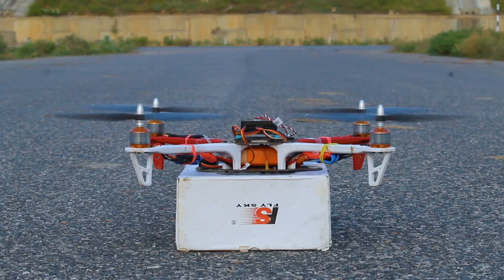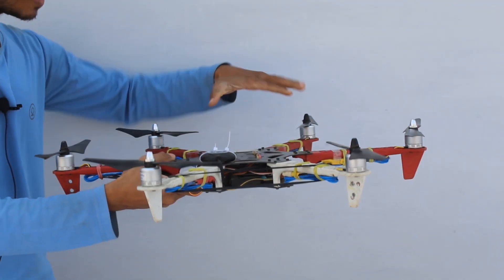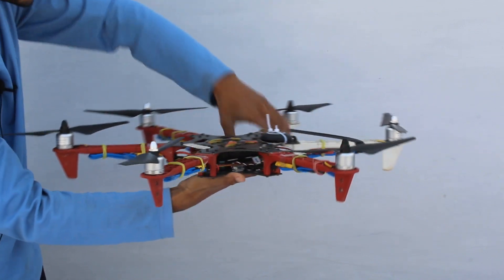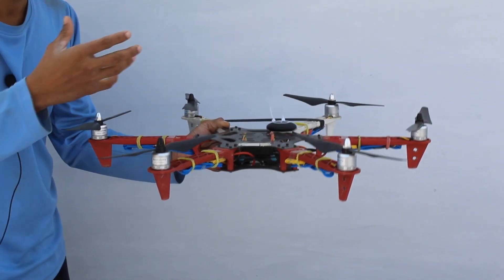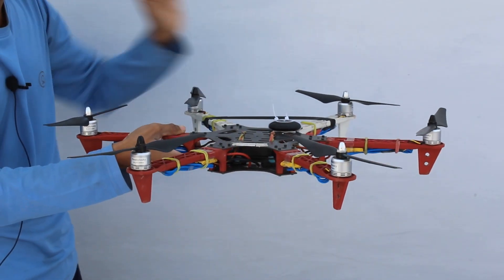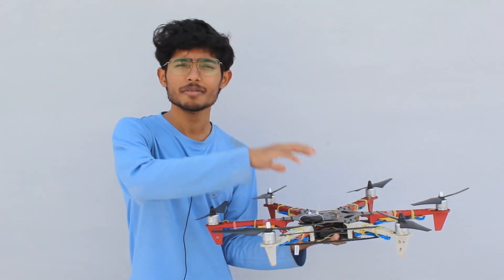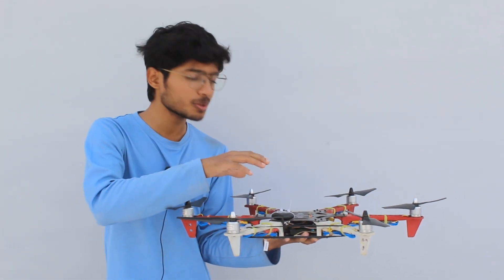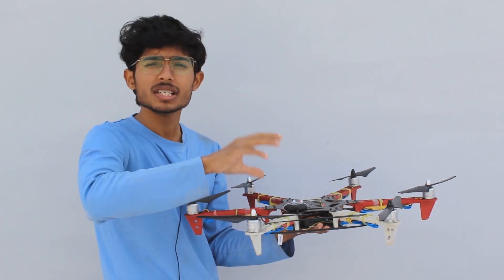SIMPLE MODE VS SUPER SIMPLE MODE | PIXHAWK 2.4.8 | APM 2.8 | flight mode | IMPOSSIBLE CREATIVITY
SIMPLE MODE VS SUPER SIMPLE MODE |  PIXHAWK 2.4.8 |  APM 2.8 | flight mode

In this video i am going to explain the simple mode and super simple mode and even i am going give you a practical demonstration of these modes with the help of hexacopter drone built with pixhawk. Also i am going to show you the setup of this.

This video is on the following topics-
-simple mode in pixhawk flight controller
-super simple mode in pixhawk flight controller
-simple mode in apm 2.8 flight controller
-super simple mode in apm 2.8 flight controller
-simple flight mode setup
-super simple flight mode setup
-how to make a drone at home
-how to make a drone with  pixhawk
-flight modes setup in pixhawk